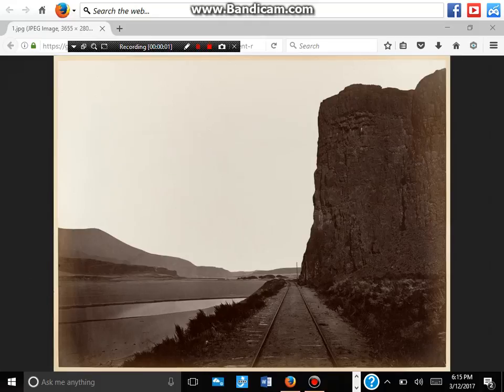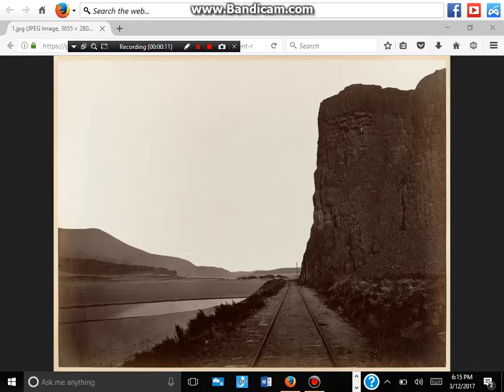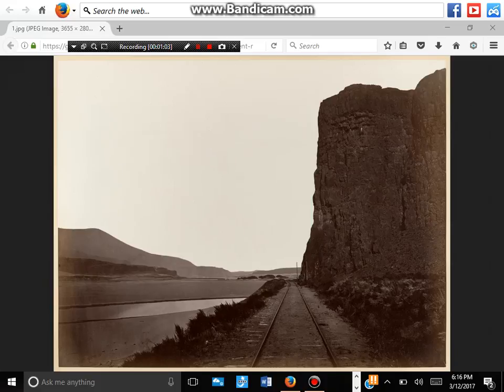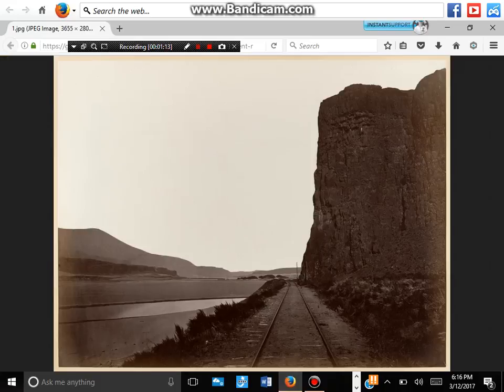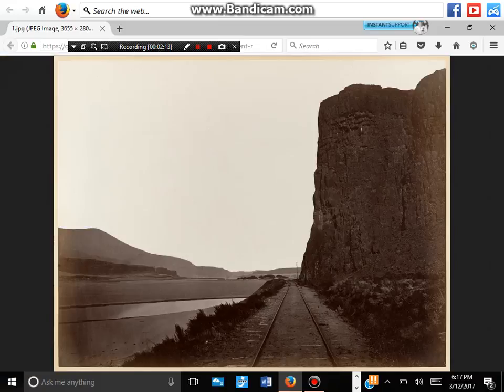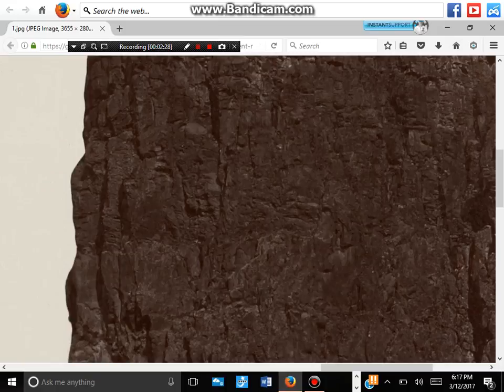project1 visual literacy project A